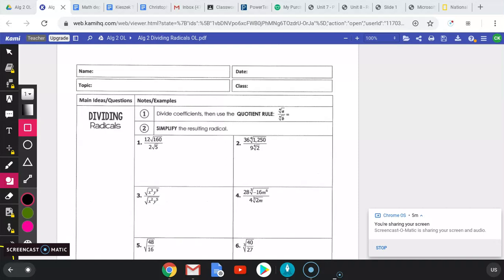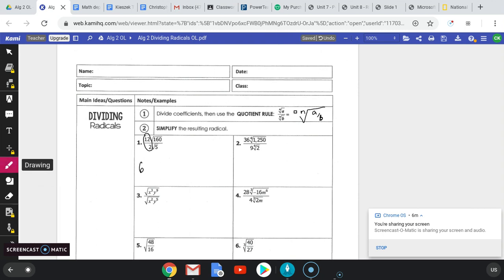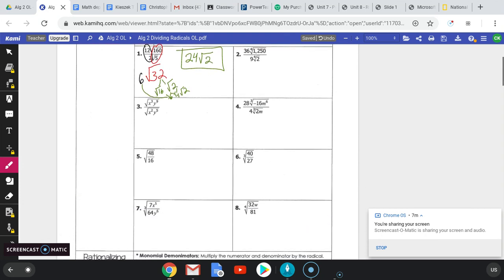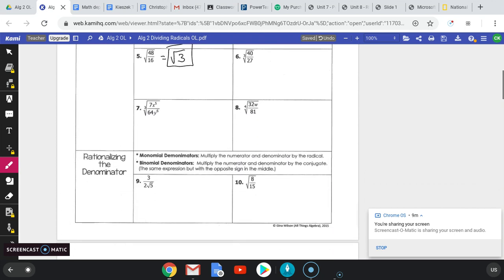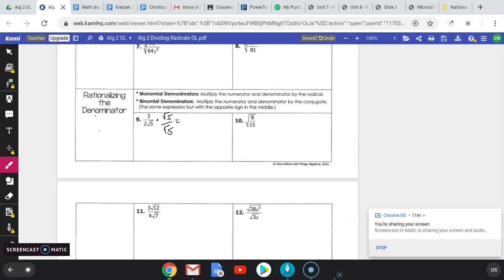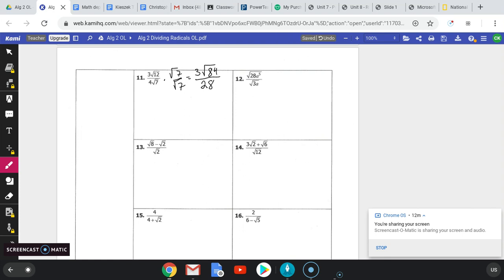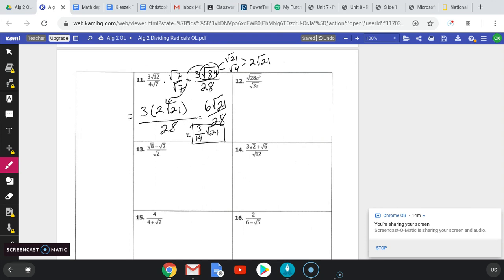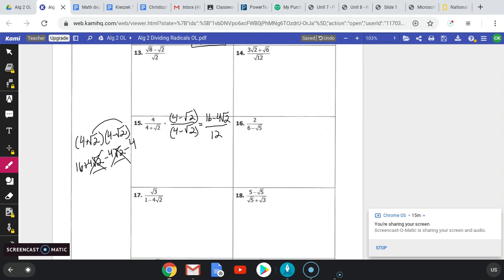Algebra 2 Dividing Radicals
Video discussing on how to divide radicals